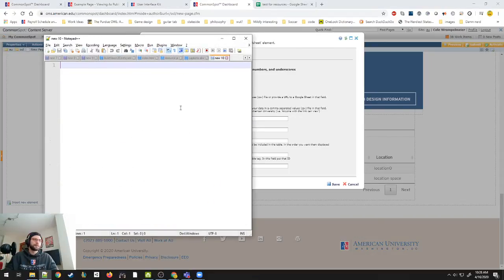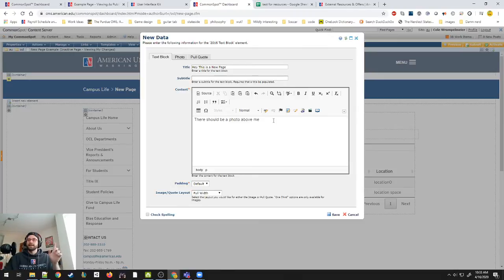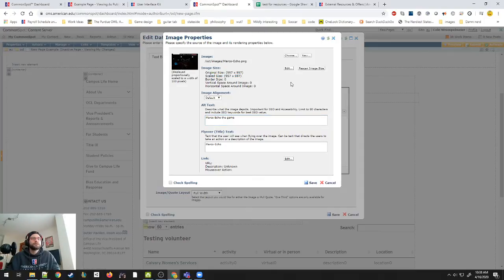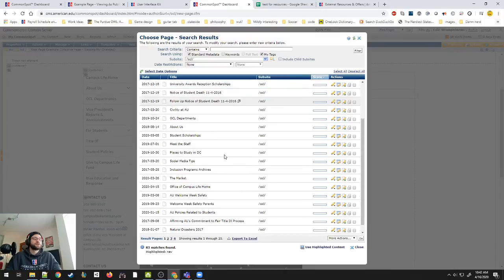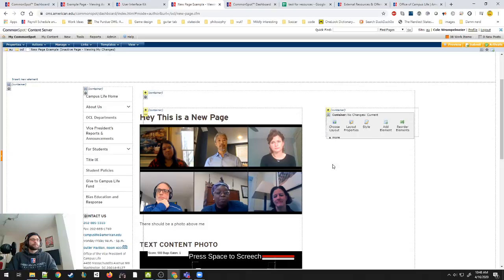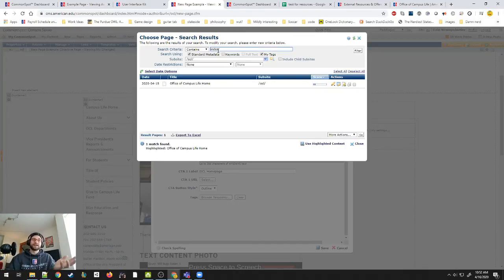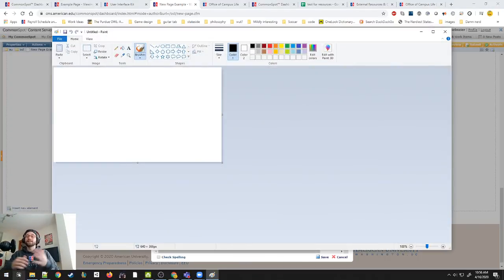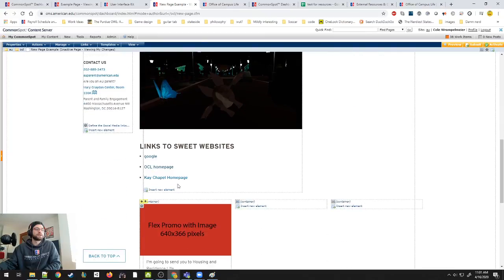CMS Office Hours, April 16, 2020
OCL welcome! Stay awhile and listen